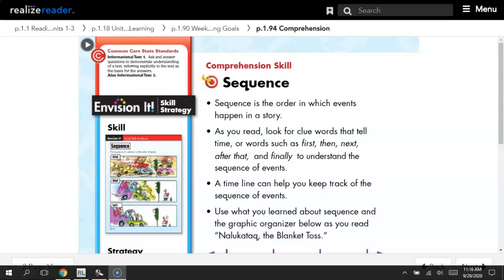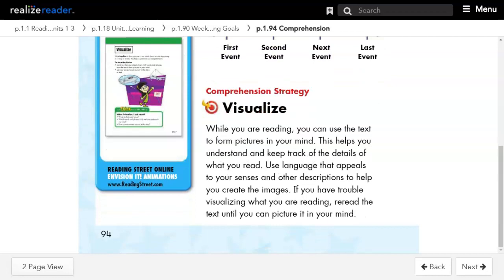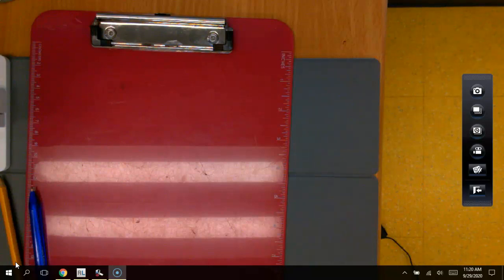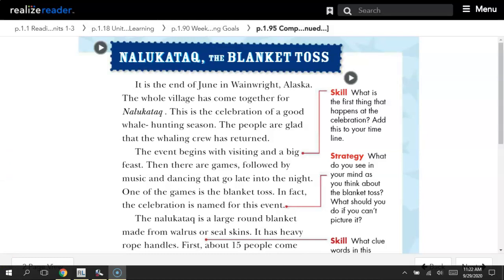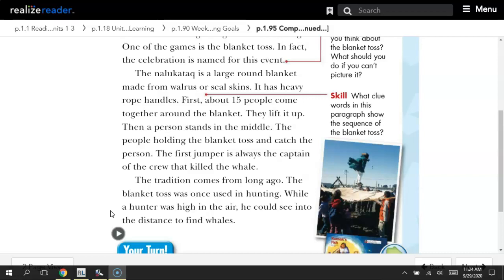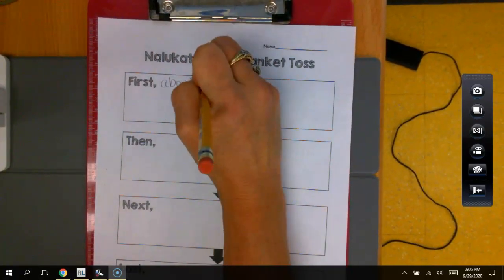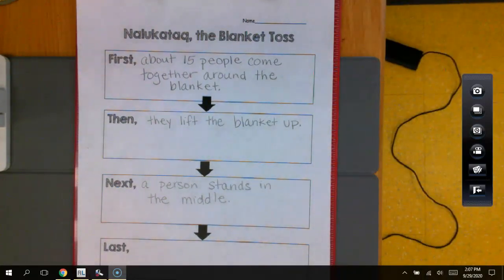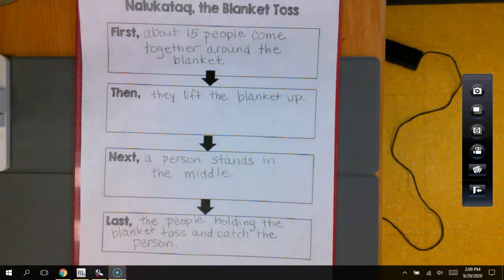Nalukataq, the Blanket Toss